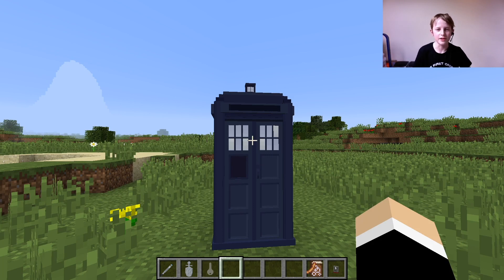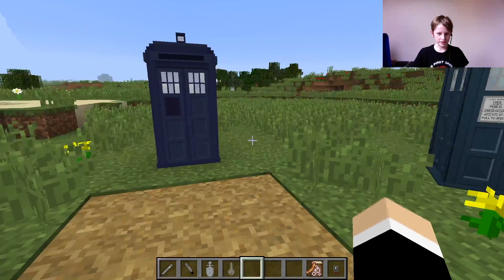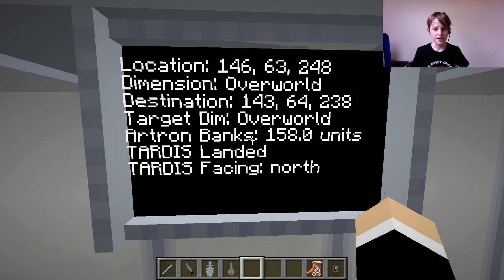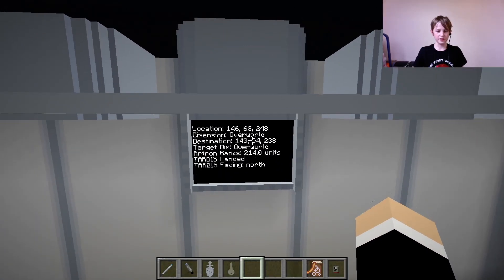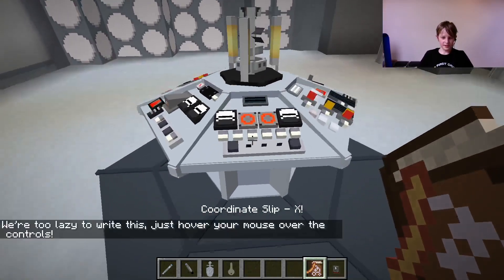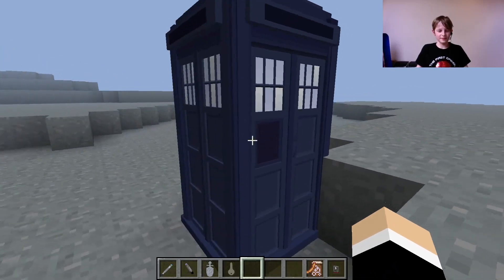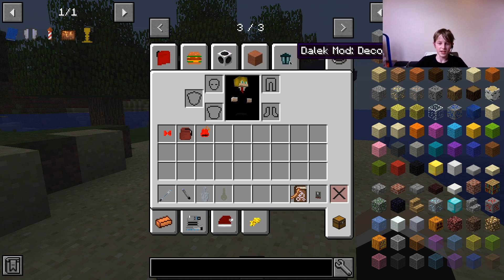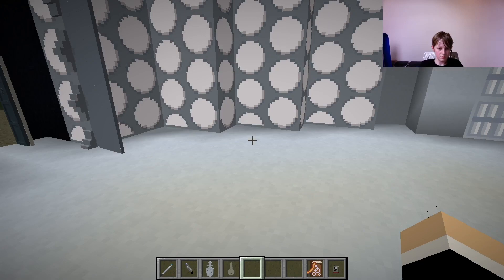Minecraft | Dalek Mod | New TARDIS Mod | Comparison!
In this video, I compare the Dalek Mod and the New TARDIS Mod and give my thoughts over which one I prefer. I also give a review of the TARDISES!